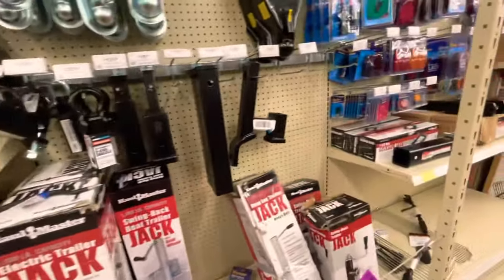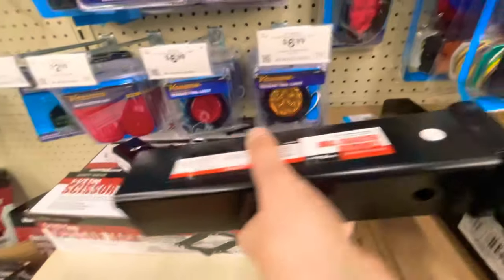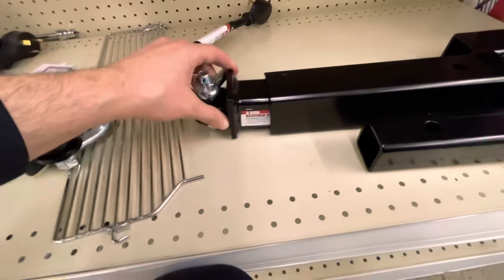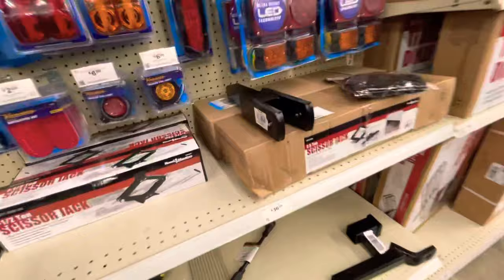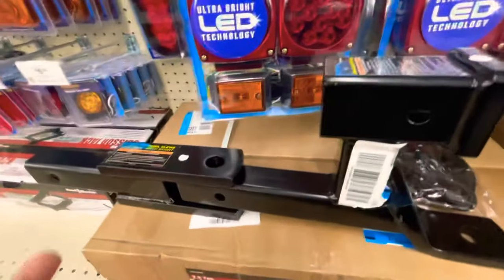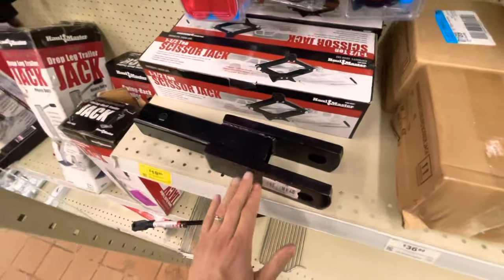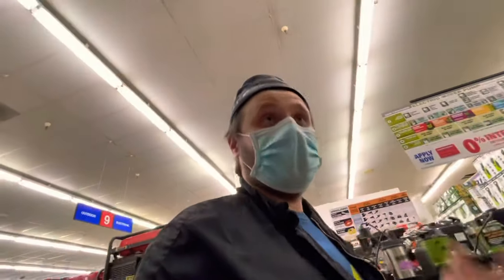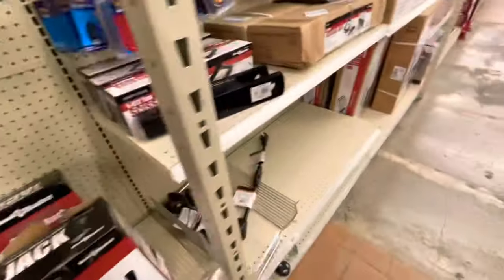Swivel for your Trailer hitch under $30 Harbor freight DIY